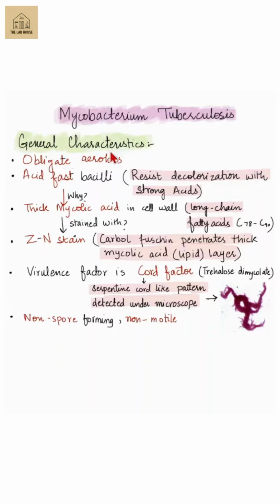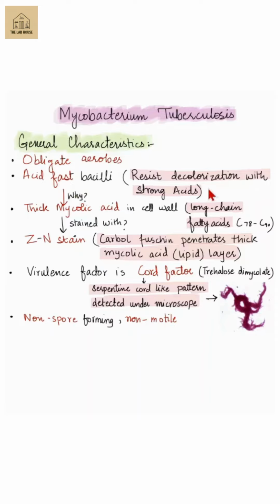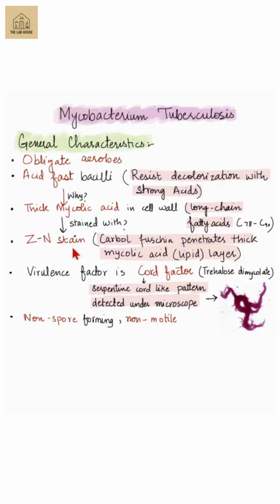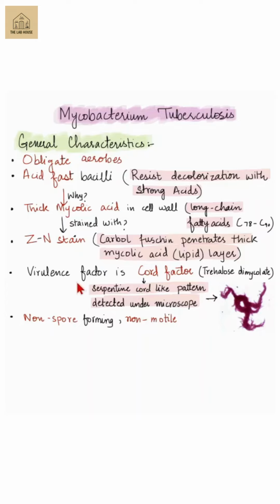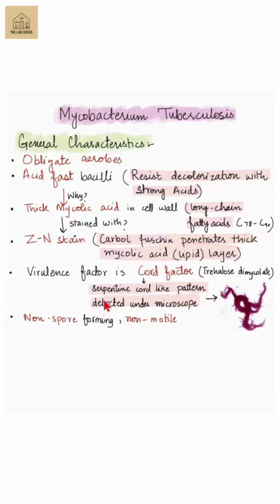Mycobacterium Tuberculosis | General Characteristics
🦠 Mycobacterium Tuberculosis (MTB) – General Characteristics Explained!

In this short video, you’ll quickly learn the essential characteristics of MTB, including:
✅ Obligate aerobes
✅ Acid-fast bacilli (Z–N stain)
✅ Mycolic acid cell wall
✅ Cord factor (serpentine pattern)
✅ Non-spore forming & non-motile

Perfect for medical students, lab technologists, and healthcare learners who want to revise microbiology basics in a simple and quick way.